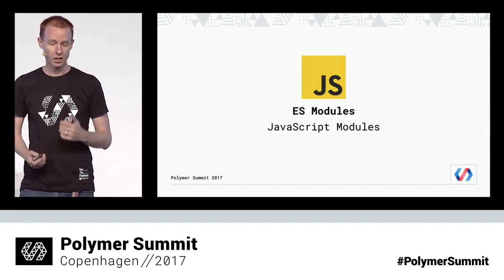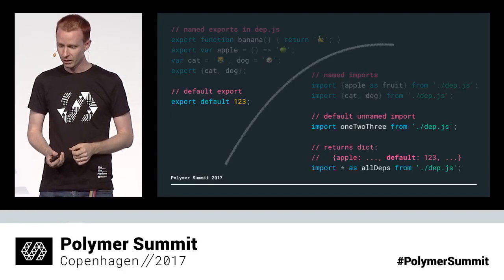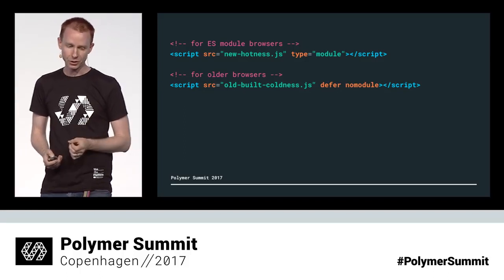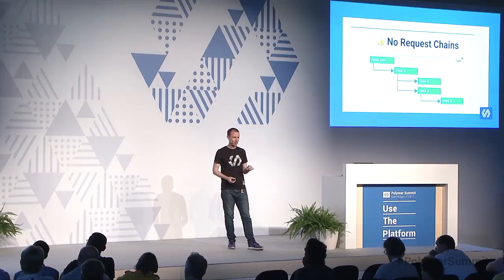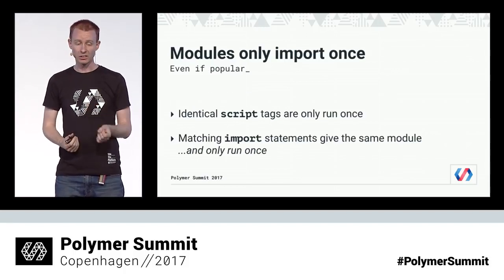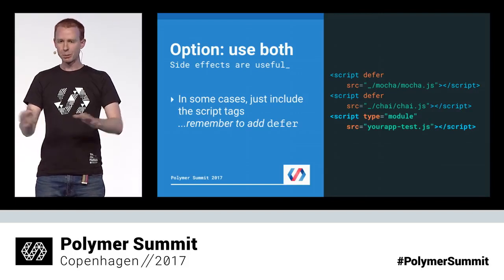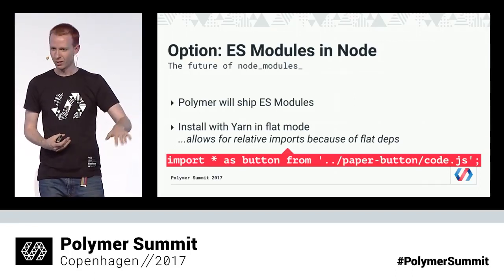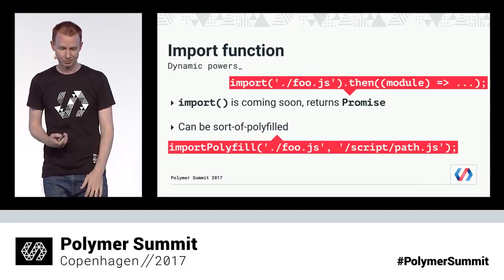ES6 Modules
ES6 Modules are now supported in all major modern browsers. By using the platform and building native, well-supported, modular code, you can benefit from speedier engineering cycles—no compile steps required during development. In this video, Sam Thorogood details the architectural patterns that enable you to use ES6 Modules for your webapp or experience, regardless of framework—including shipping modern code to modern browsers (fast!) while still compiling down to an older baseline for the long tail.